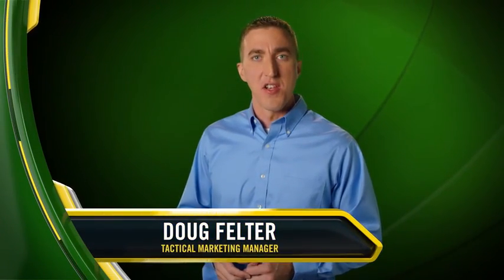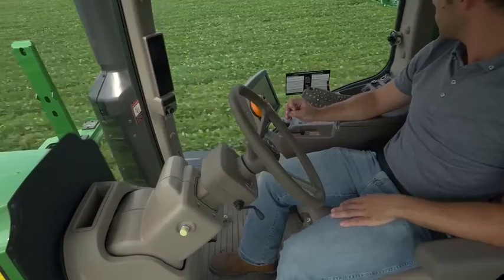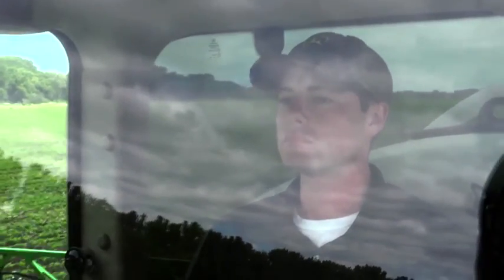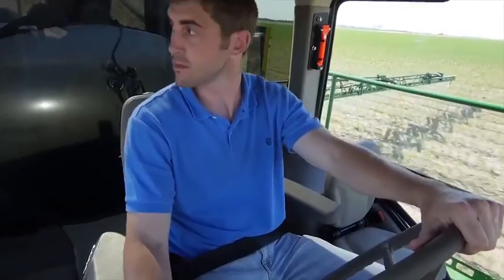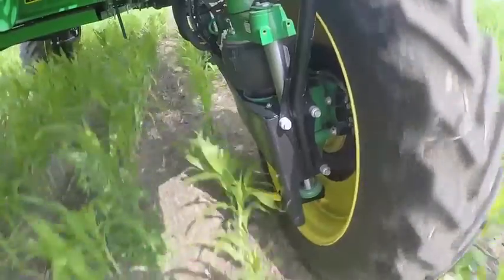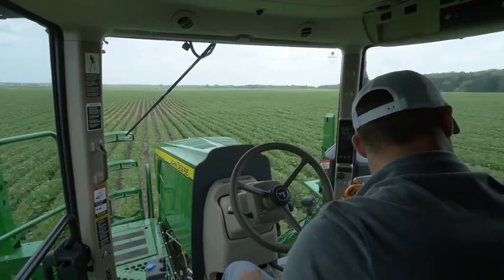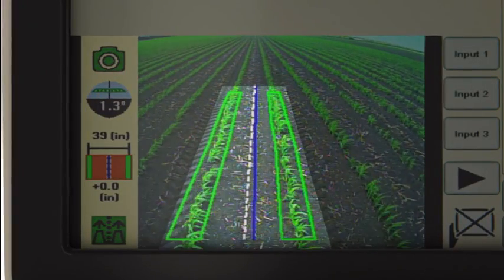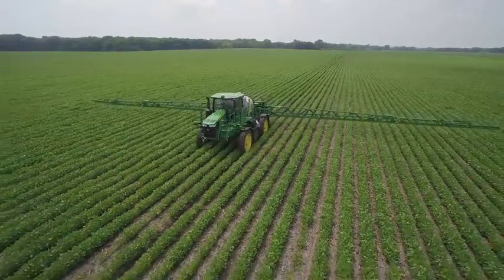New John Deere AutoTrac Vision and AutoTrac RowSense Sprayer Guidance Systems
New AutoTrac™ Vision for early crops. New AutoTrac™ RowSense™ for later-stage corn. Both help your sprayer stay on course without taking out crops or wearing out operators. Stay on track with AutoTrac Vision and AutoTrac RowSense. Learn more or request a quote at